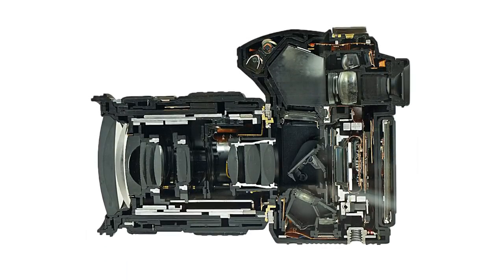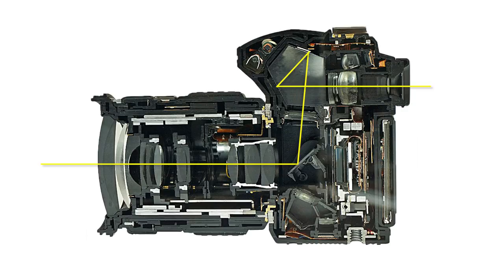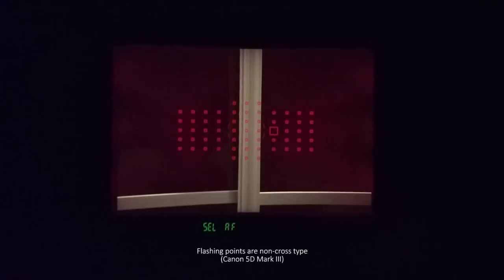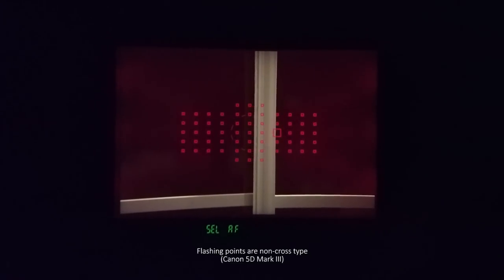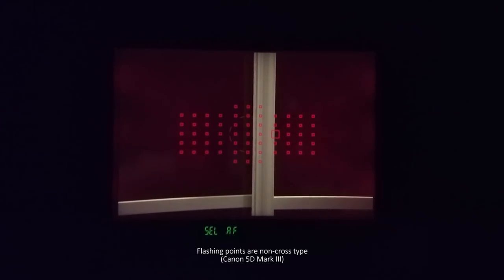DSLR Autofocus Explained! Cross type, Dual Cross type AF Points?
Today I explain how DSLR Autofocus works, and what exactly all those different types of AF points are about?

Patron who made this video possible:
Martin Ouellette